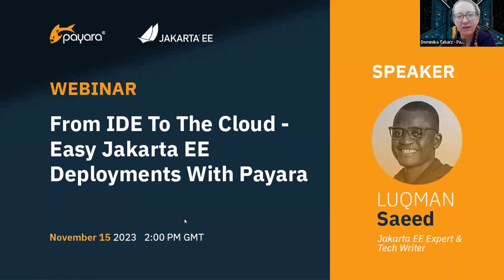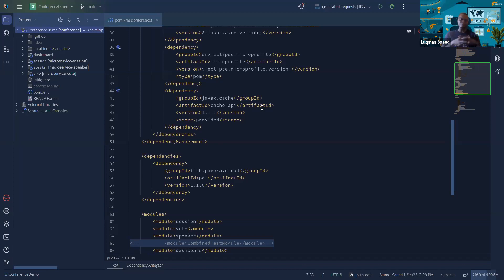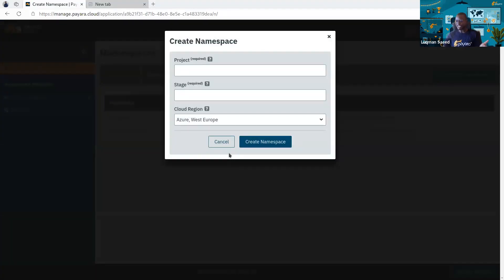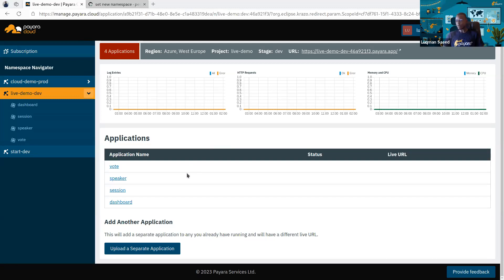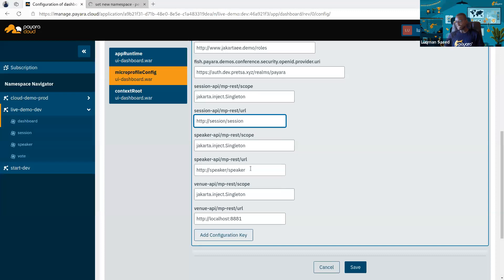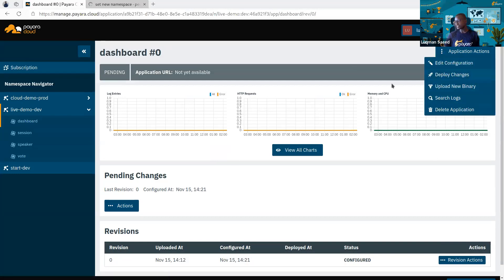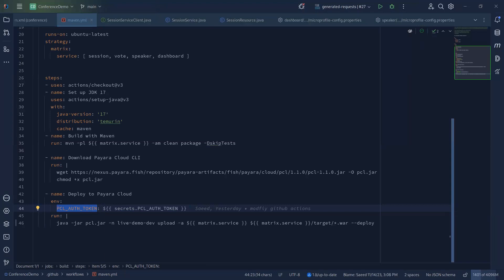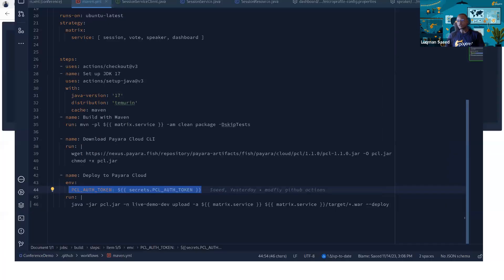From IDE To The Cloud - Easy Jakarta EE Deployments With Payara Cloud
In today's fast-paced development environment, having an automated deployment pipeline is a necessity to ensure quick, consistent and reliable delivery of applications from development to production. This webinar aims to guide you through the process of setting up a seamless deployment pipeline for your Jakarta EE applications, leveraging the robustness of GitHub Actions and the simplicity of Payara Cloud CLI.

Join us to explore how you can automate your deployment workflow right from your IDE, through GitHub, and onto Payara Cloud. We will walk you through the essential steps and best practices to set up a GitHub pipeline, which will automatically deploy your Jakarta EE applications to Payara Cloud, ensuring a streamlined delivery process and reducing manual deployment hassles.

Key Takeaways:

Understand the importance and benefits of automated deployment pipelines in modern cloud-native application development.

Learn how to configure GitHub Actions for continuous integration and continuous deployment (CI/CD) of your Jakarta EE applications.

Discover how to utilize Payara Cloud CLI for simplified deployments and management of your applications on Payara Cloud.

Gain insights into best practices for setting up deployment pipelines, ensuring a smooth, error-free deployment process every time.